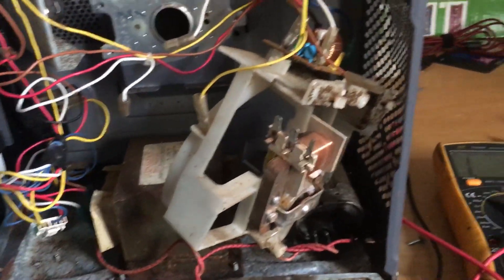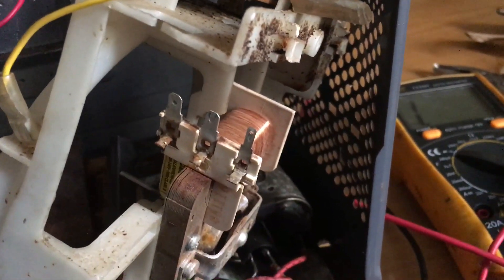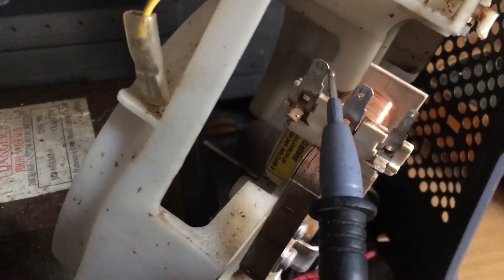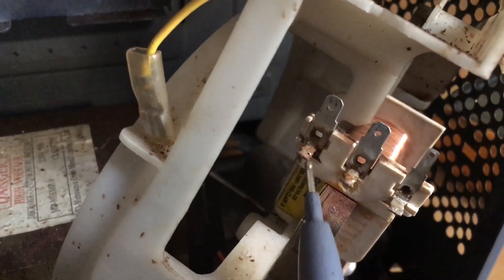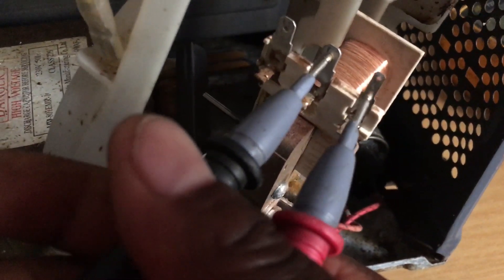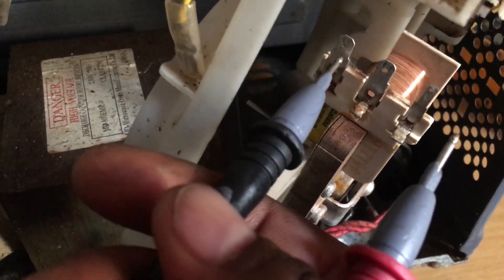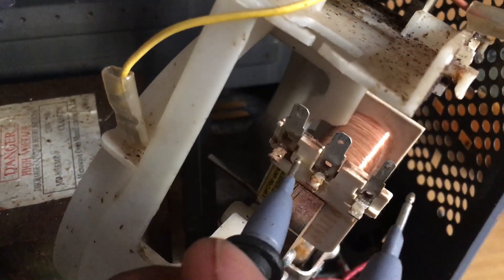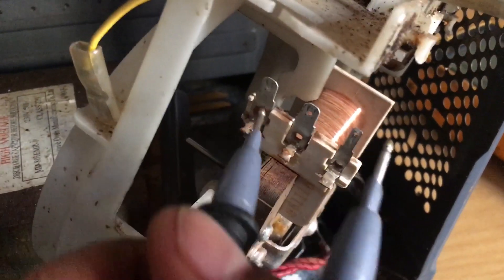How to convert 3 pins microwave fan motor into 2 pins and/ how to test microwave fan motor part 1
Please because unplug your microwave oven on socket and discharge the capacitor

You can use microwave oven 3 pin fan motor into 2 pin microwave oven because that last pin it’s for turn table motor only